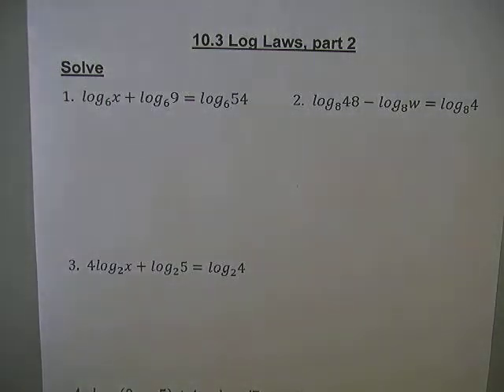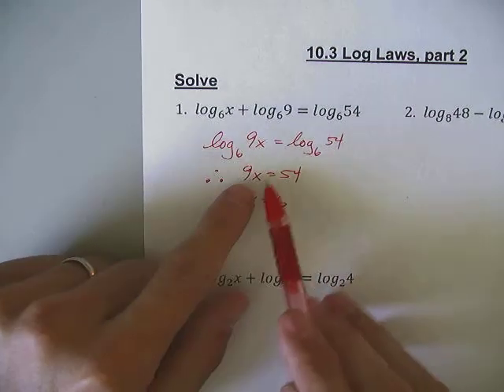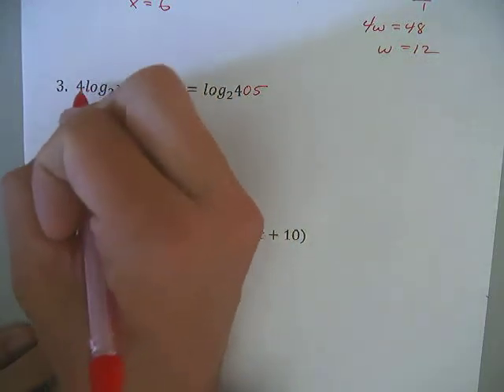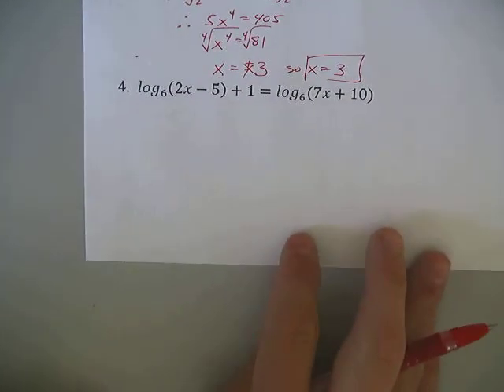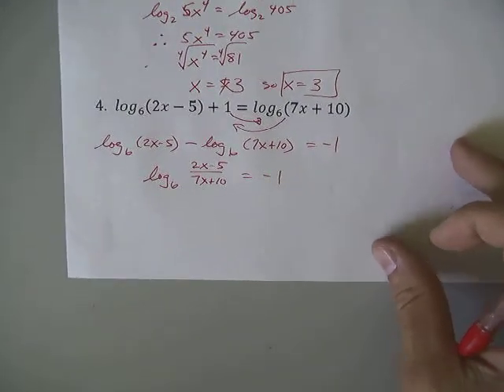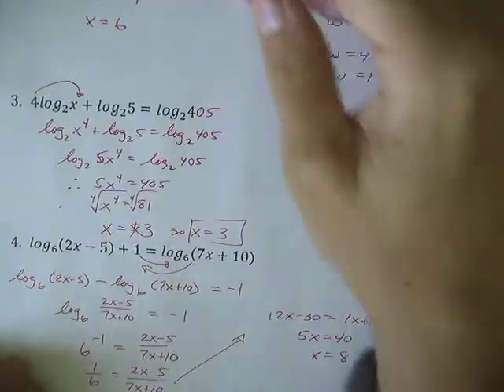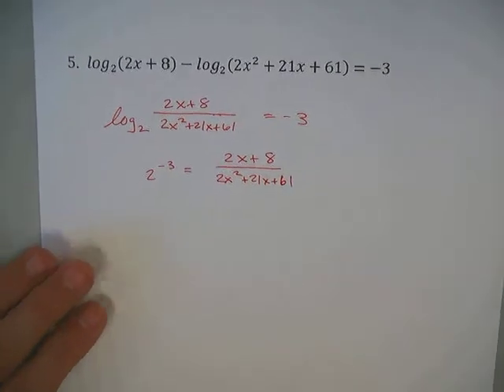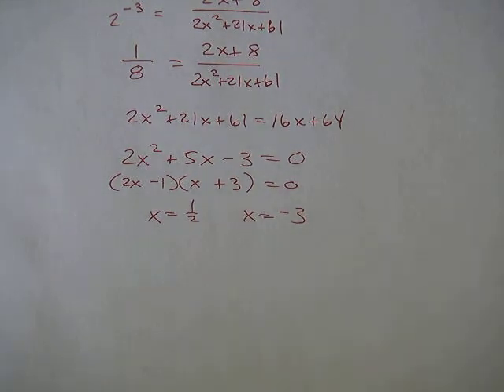10.3 LogLawsnotes, part 2.avi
10.3 Log Laws notes part 2